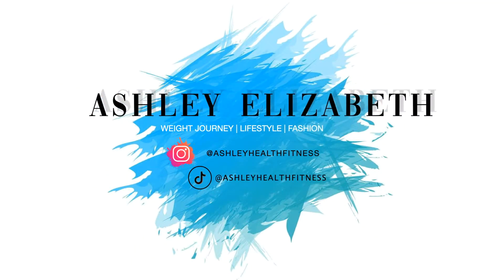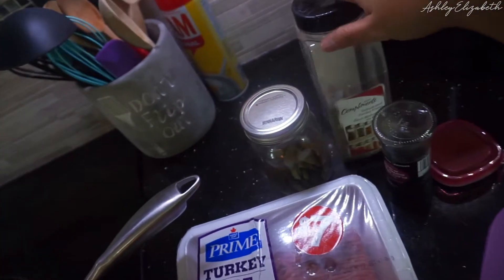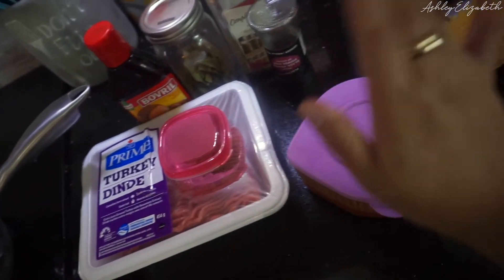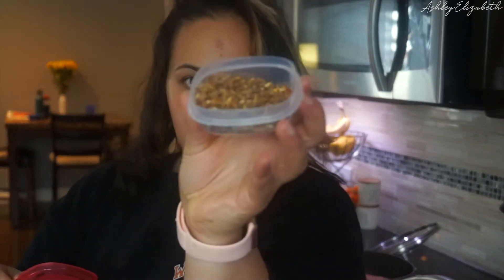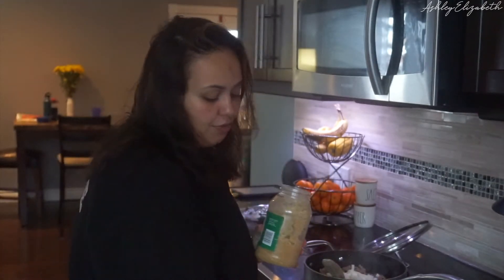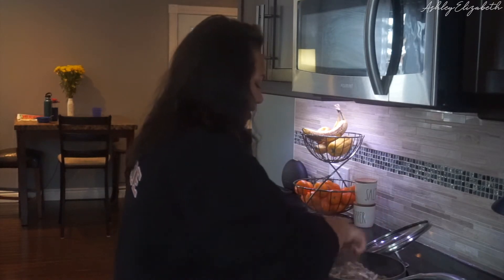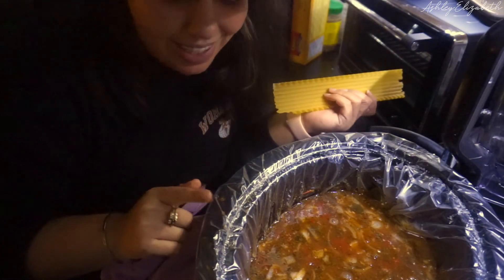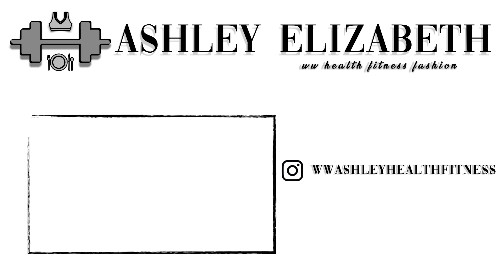WW Crockpot Meal Idea | Lasagna Soup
Hey! I just thought I would share this easy quick lasagna soup in the crock pot.

If you are interested in becoming a WW member as well check it out.. I promise you will love it!

The absolute BEST protein pancake/waffle mix ever is flourish! I currently hold a coupon code for all my Canadian viewers (If you are in the usa and are interested in ordering let me know i can possibly get a code for you as well!)
Save 10% CC: ashleyww10

One of my FAVOURITE protein bars that I have come to love while on this journey are DIVE BARS. I do plan on doing a video to provide you all with more information but, they are about 7sp on all three WW plans and well worth is can u believe you can airfry them and its like eating a cookie !!! YUP!

ABOUT ME:
Toronto based plus size woman on her journey to a happier and healthier lifestyle! Learning to love herself and take care of herself. Working on being a much more active individual with goals! I am currently following the WW (formerly Weight Watchers) program with success!

MY STATS
Height: 5'2
Top size: L
Bottom size: L or 14
Shoe size: 7
Bra: TBD